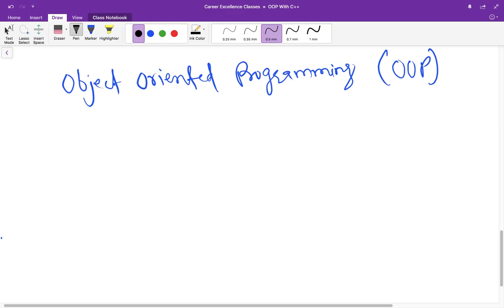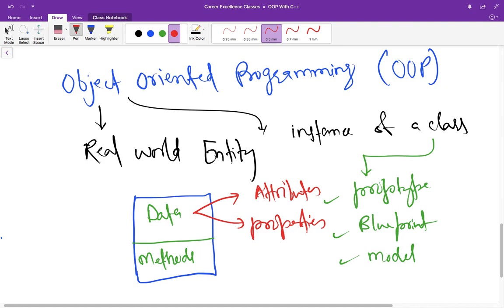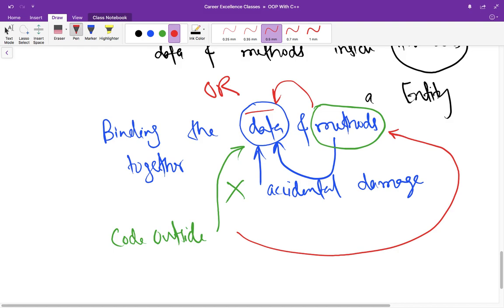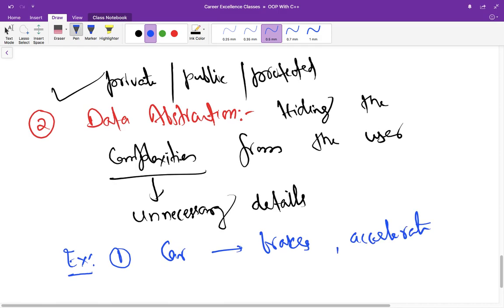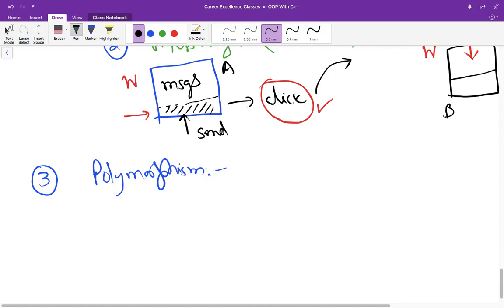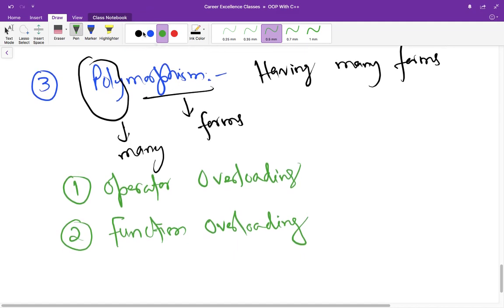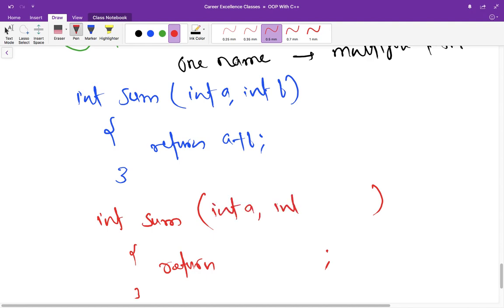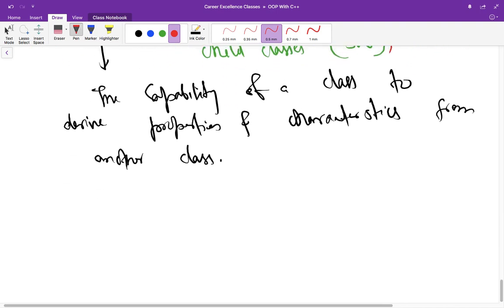C++ Tutorials | L4: OOP with C++ | Object Oriented Programming Concepts in C++ | The Easy Concepts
In this tutorial, we have discussed various OOP terminologies and features like Encapsulation, Data Abstraction, Information or Data Hiding, Polymorphism, and Inheritance.